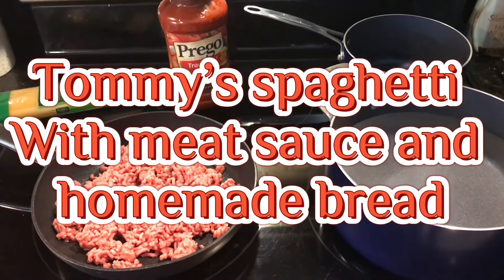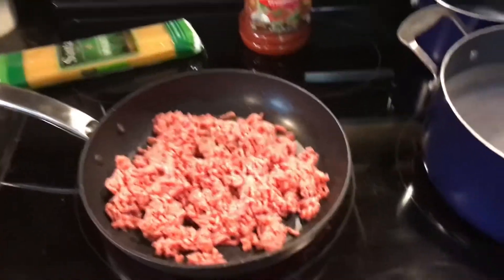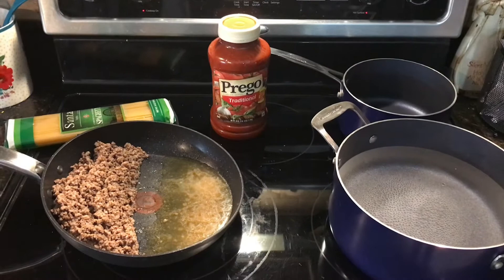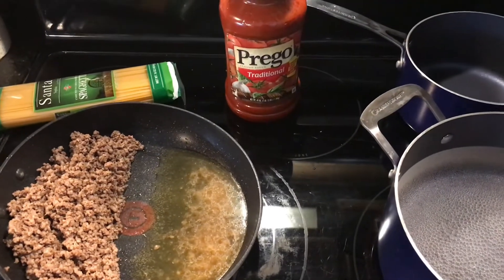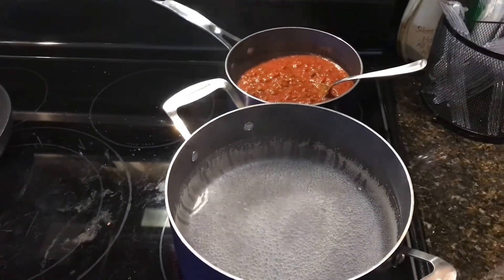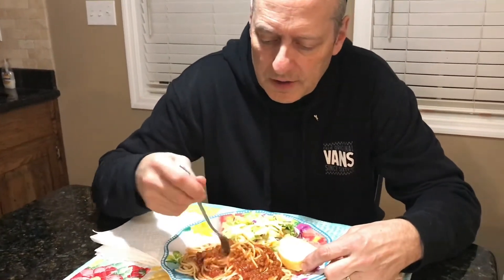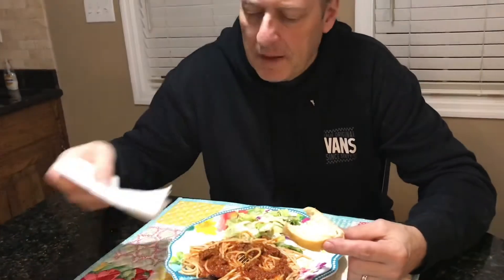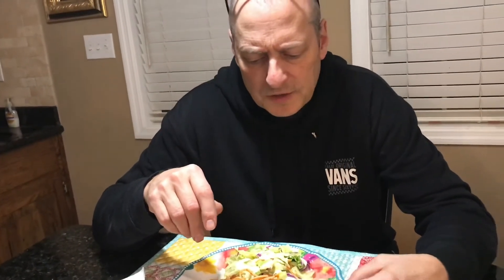Tommy’s spaghetti with meat sauce and homemade bread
homemade bread
meat sauce